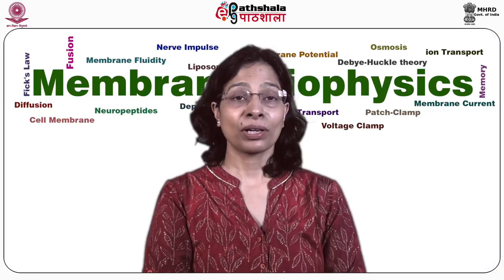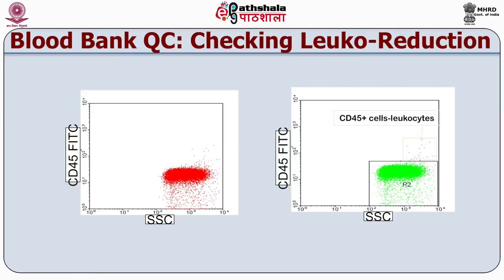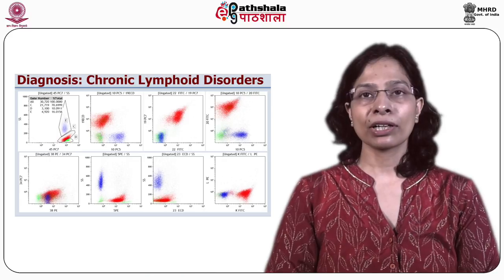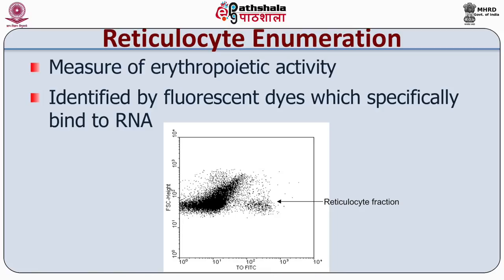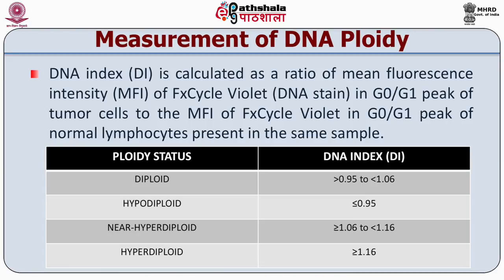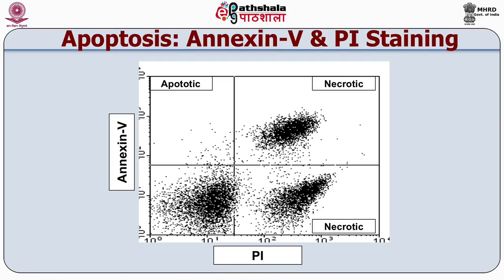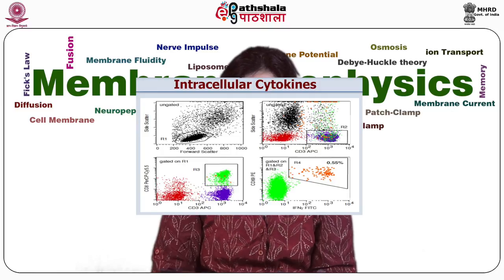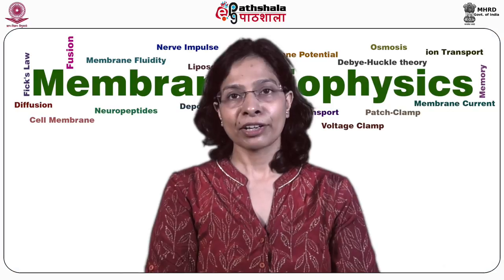Data analysis and applications of Flow Cytometry